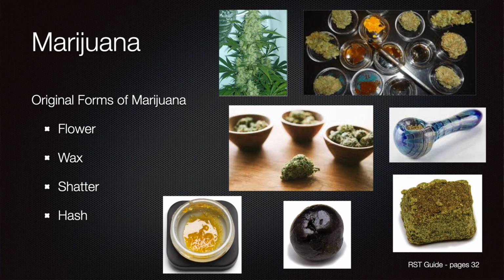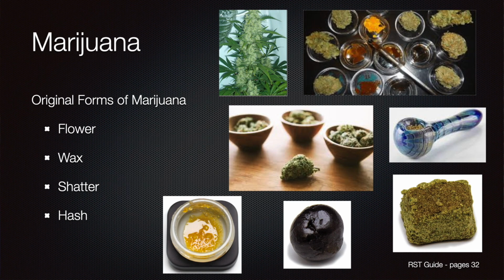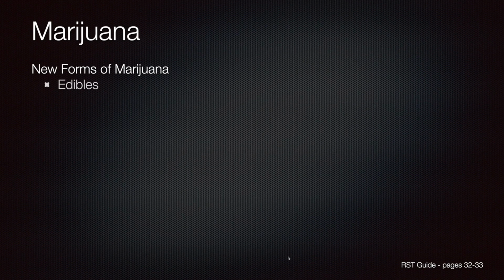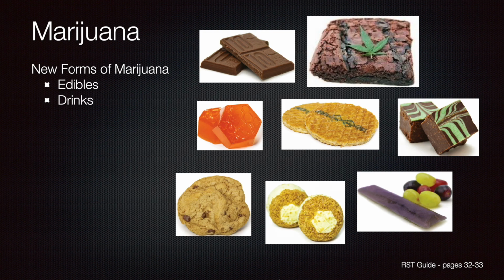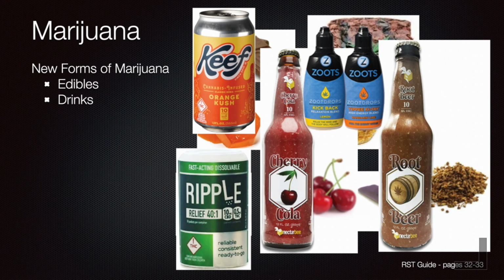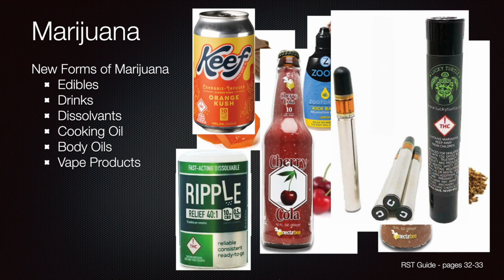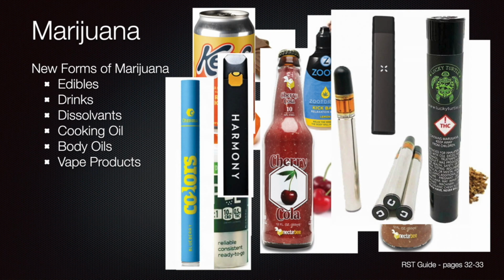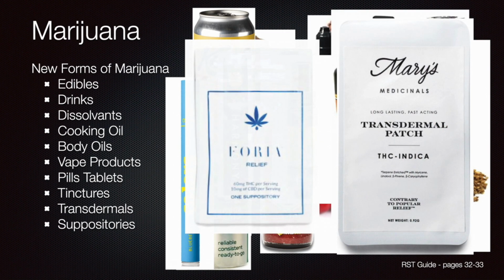Reasonable Suspicion Training for Supervisors Weed In the Work Place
When it comes to the prohibited drugs knowing is half the battle. Keeping a look out for different slang and vocabulary with your employees to "Weed" out the bad ones. Know the different uses and types of theses drugs will help you stay vigilante against these prohibited practices. Knowing how certain drugs affect people and being able to spot the signs and symptoms of the use of drugs and alcohol, is the core of this training. This is one of the many topics covered in our Reasonable Suspicion Drug & Alcohol Supervisor Training online through More signs, scenarios and procedures can be found in the training, check it out!

DOT University Online training is now live!